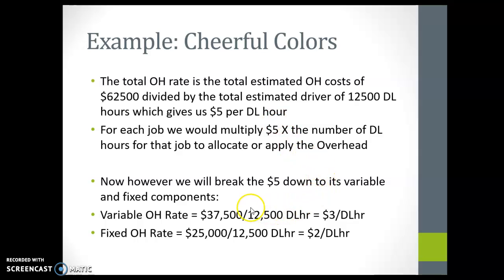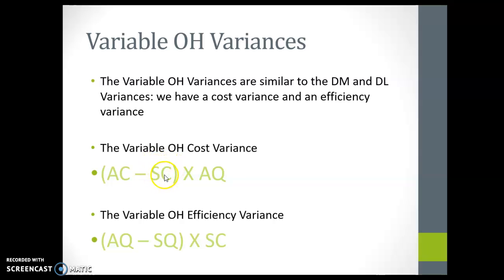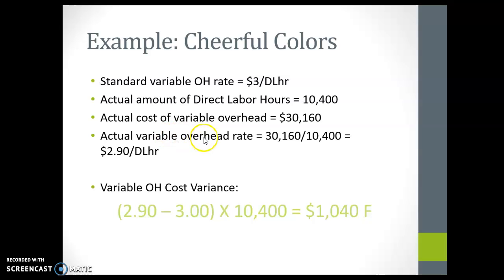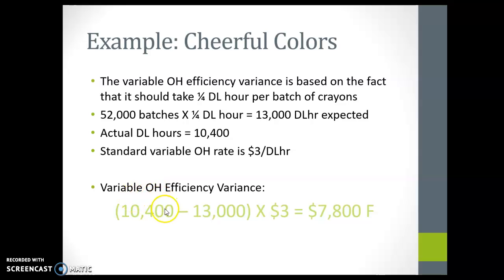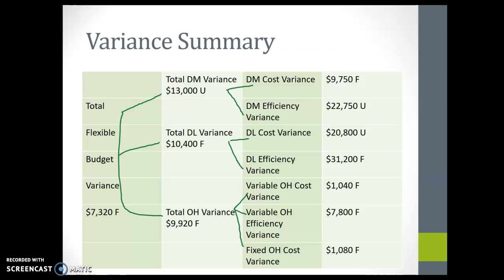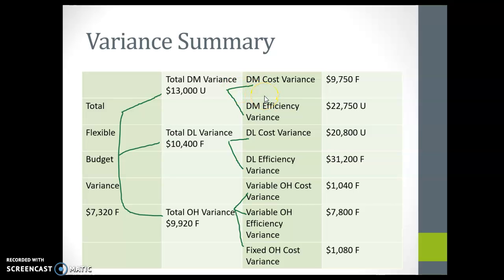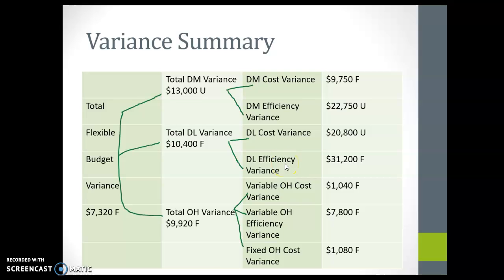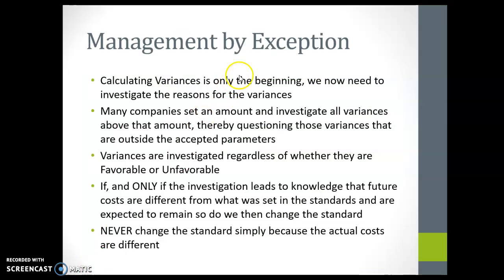ACC230 Std costs pt 4